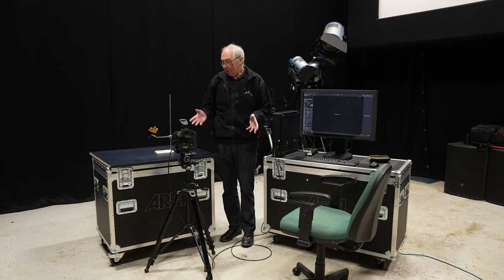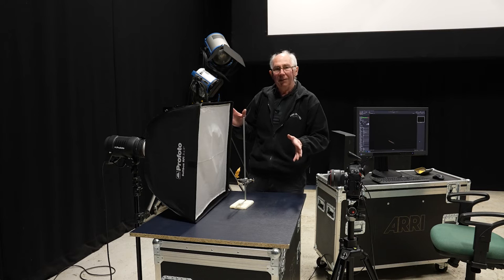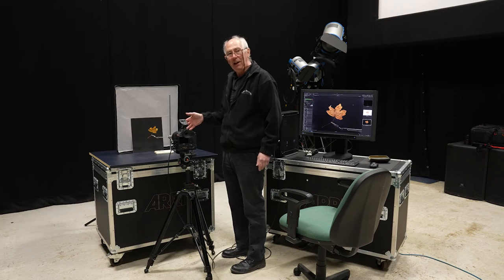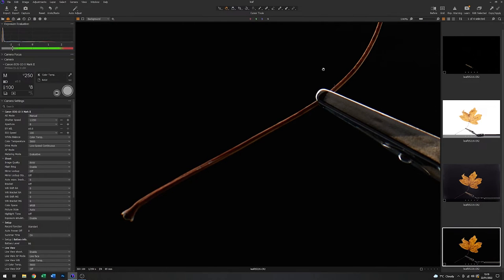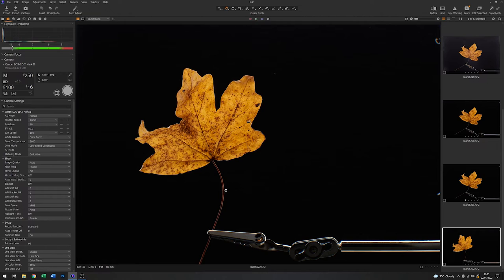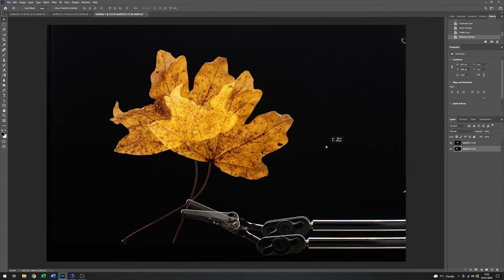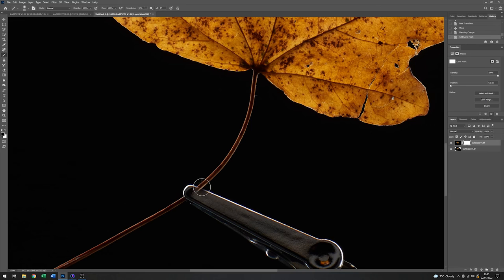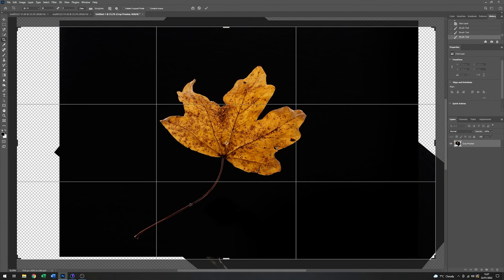lighting fine art still life photography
Dark field lighting technique suited to translucent objects such as leaves.
How to make a composite image from separate captured images and combine them into a finished picture.
In this video I take you step by step through the process of making a creative still life photographic study.
I will demonstrate how to combine separate images in photoshop to build up a final image.
Everything is covered from the studio lighting using studio flash, through the tethered capture in Capture one software, to the final image in Adobe Photoshop.
I'll use a Canon DSLR, tethered into Capture one software to show you how to capture your subject from basic image to completed photograph.
Ideas for art photography.
Canon 12mm extension tube.
Canon 85mm f1.2 Lens.
Profoto Studio flash